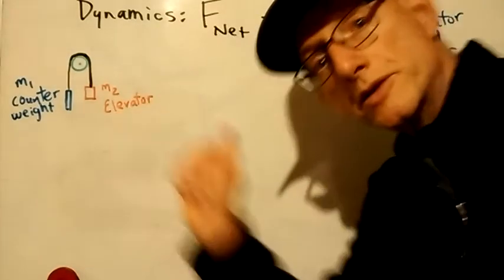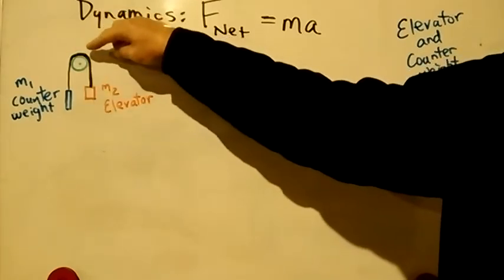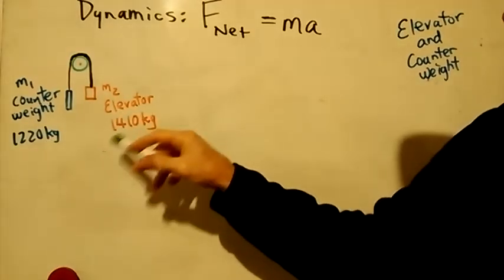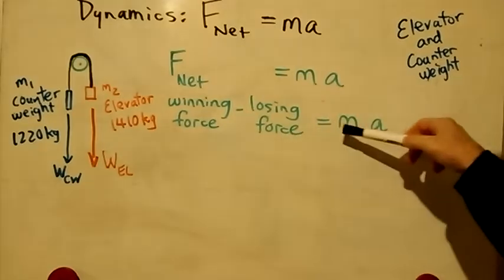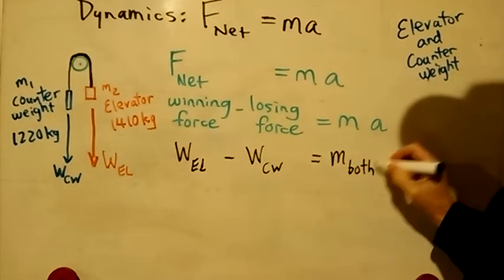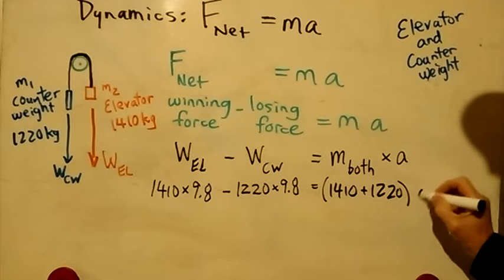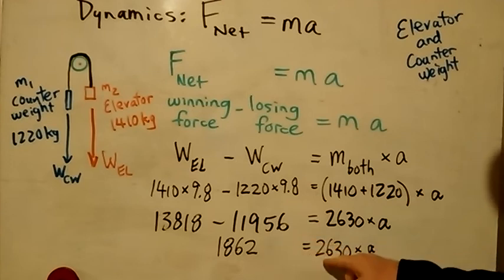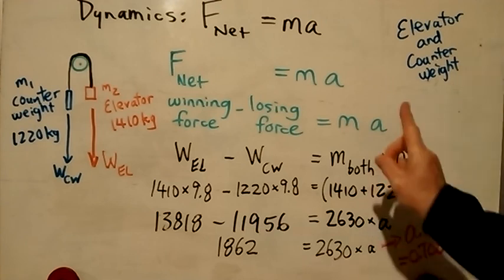Elevator & Counterweight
Net Force, Newton's 2nd Law, acceleration